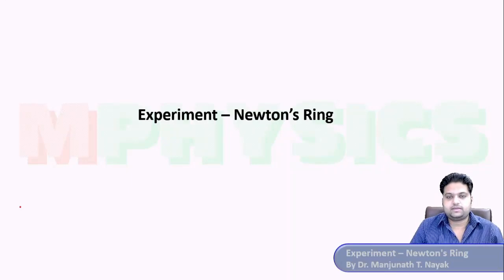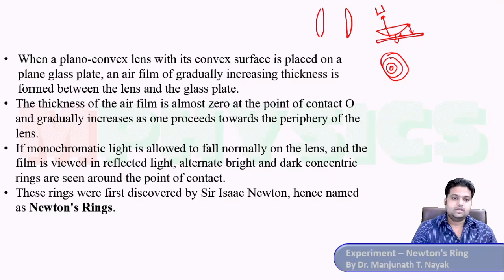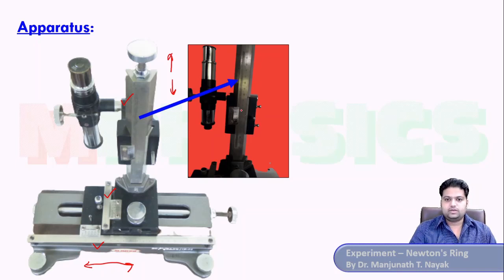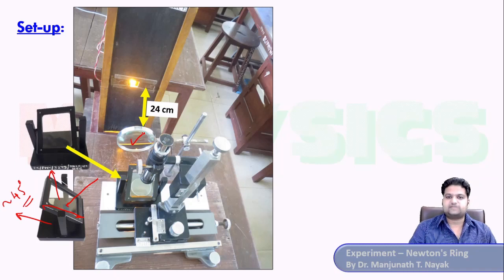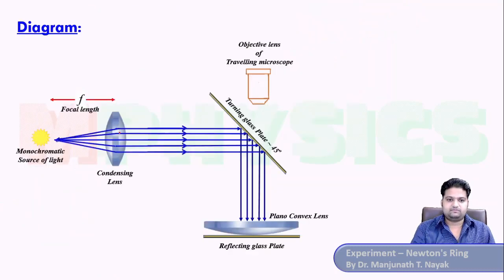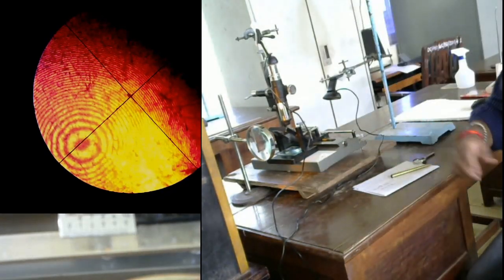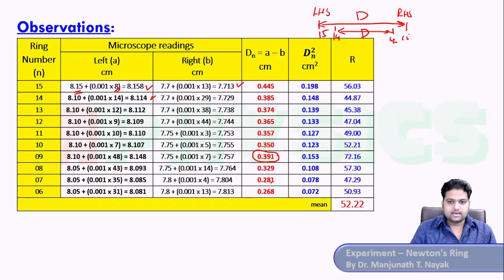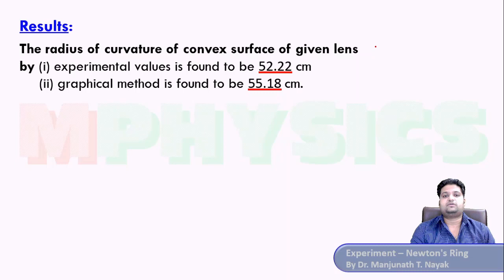Newton's Ring Method